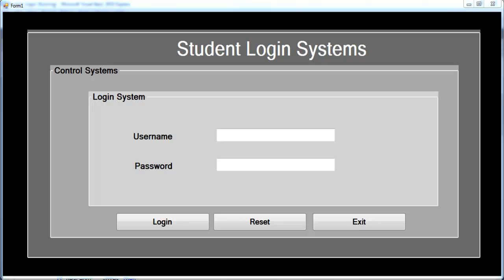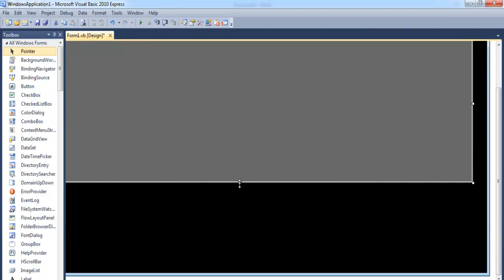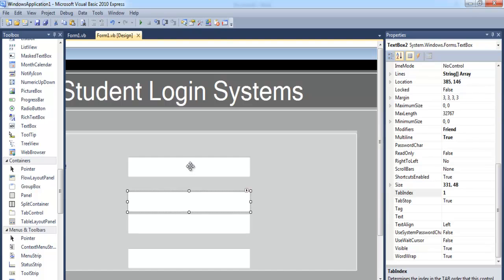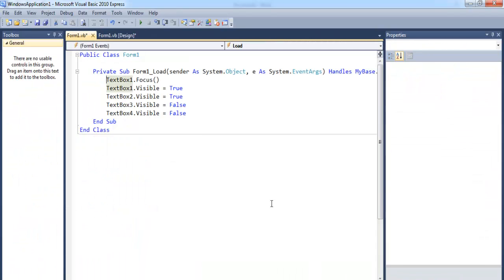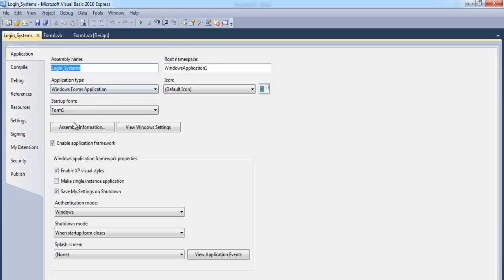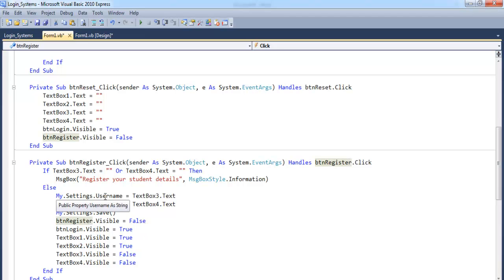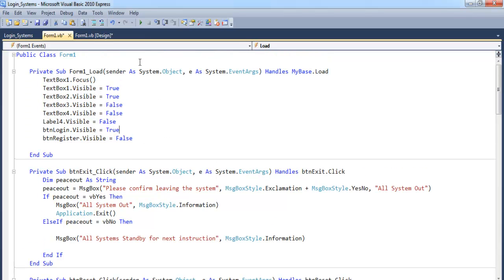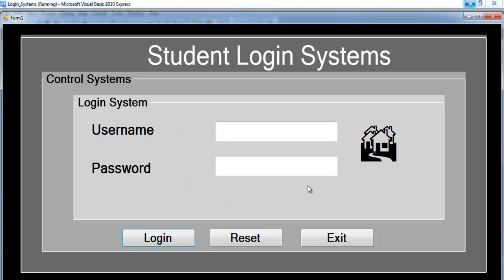How to Create Student Login Systems in Visual Basic.Net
Student Login Systems Created in Visual Basic.Net Using IF Tehn Else Statement, Systems Setting, Button, Label, Group Box and Text box.